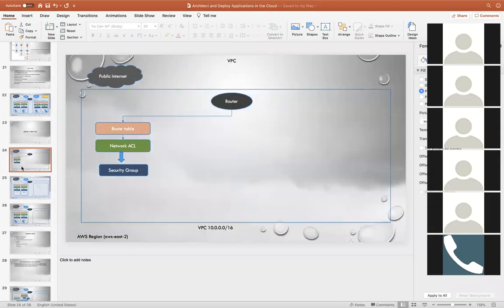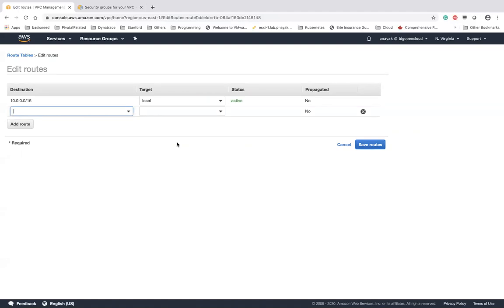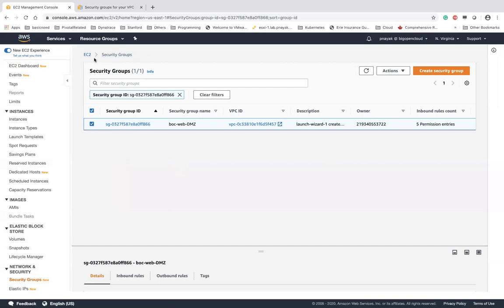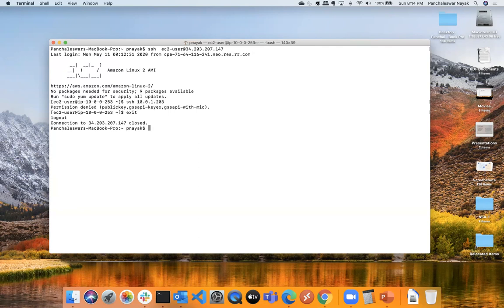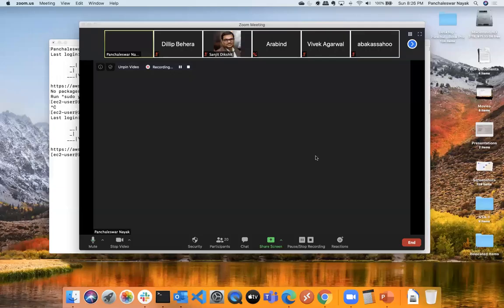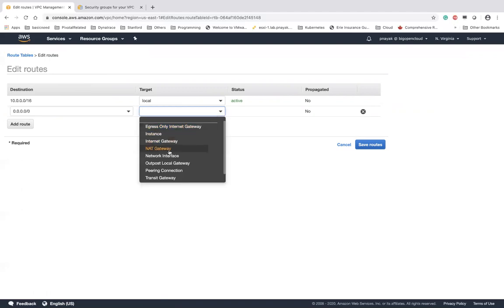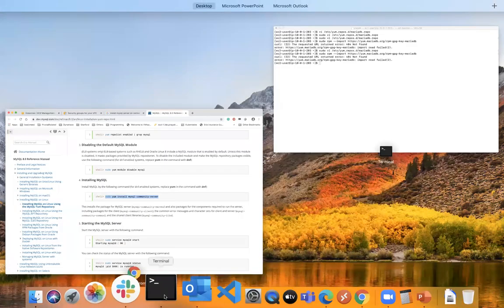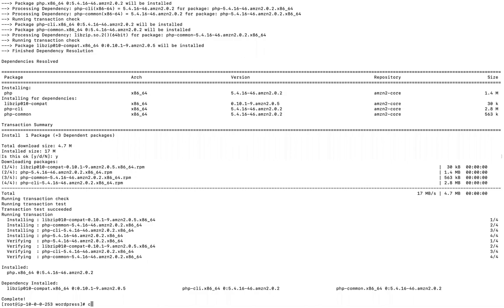Covid19 - Community Learning: AWS Cloud - Bastion Host and NAT Gateway